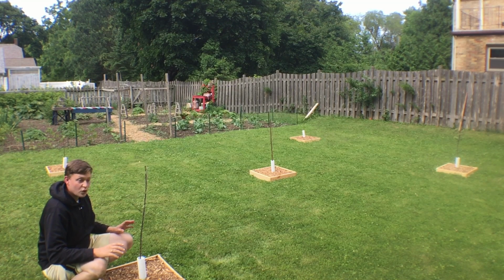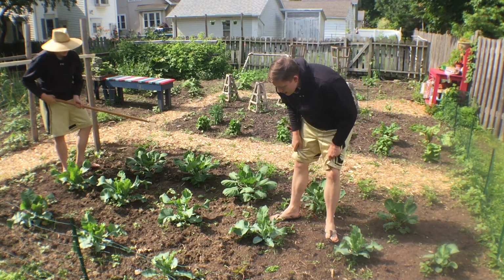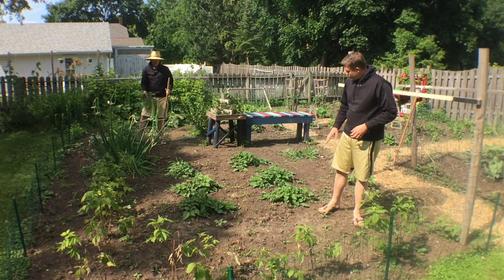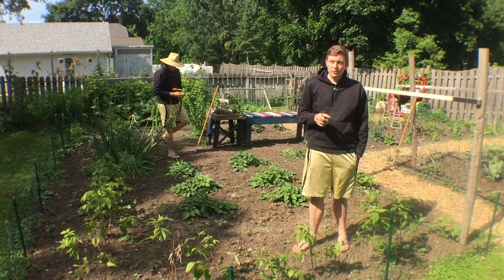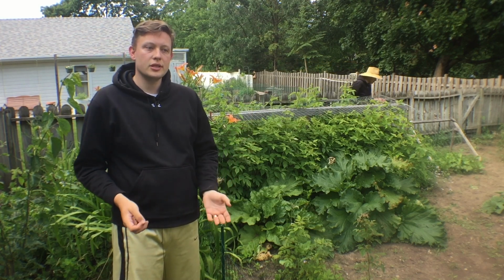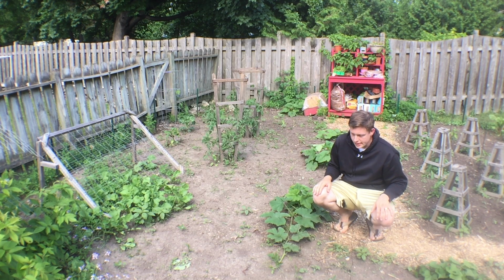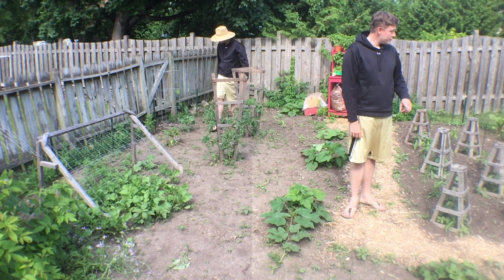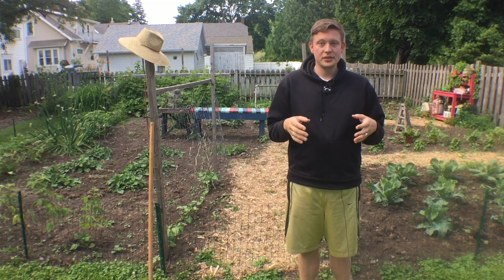Zone 5a Garden Tour - Late June 2017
MMM 210 - The garden is 5 weeks old.

Tools I like to use in my garden:
Spade Shovel
Edging Shovel
Soil Rake:
Kangaroo Bag
Leaf Rake
Fence Armor